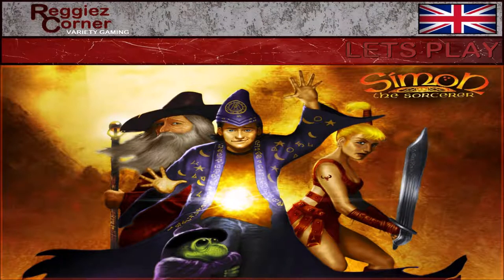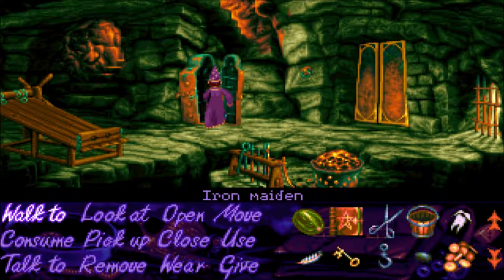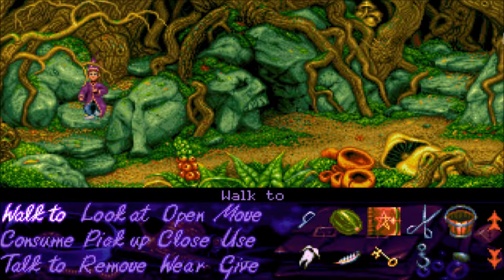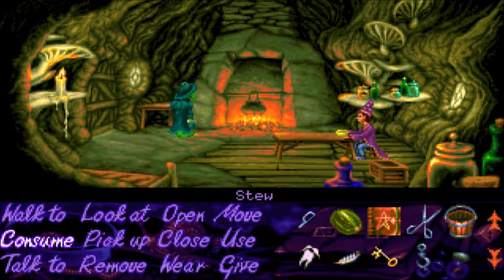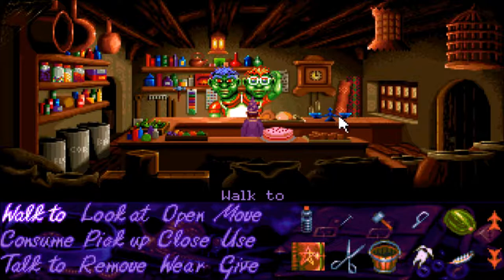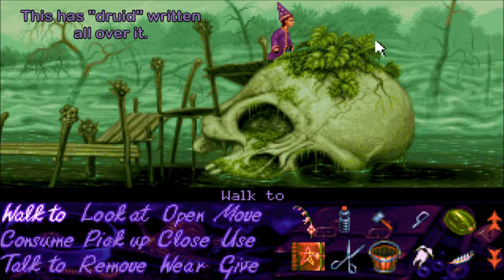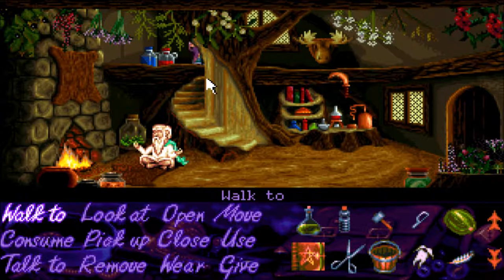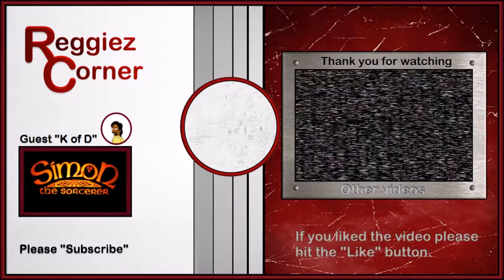Dungeons and druids - Simon the Sorcerer - 06 - Commentary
Is that a bucket? - Simon the Sorcerer - Let's Play

This video contains part 06 of a let's play of Simon the Sorcerer. The classic point-and-click game from the 90s. Simon the Sorcerer is the first game in a series.

Story: Simon finds a druid with a bucket on his head and tries to escape from the dungeons. Also, Skull Island, just saying.

- Highlights from Simon the Sorcerer -
00:00 - Video starts
00:15 - Introduction to part six of the Let´s Play
00:40 - Gameplay of Simon the Sorcerer starts
01:52 - The druid goes all frog shaped
04:00 - Simon is about to break out of the dungeon
06:18 - Back in the Swampling hut
09:00 - Simon visits the "Shoppe"
11:45 - Could it be "Skull Island"!
12:30 - A visit to the druid hut
15:38 - Simon deals with the most tedious sound in the woods
18:00 - Gameplay ends & Summary

Gamers: Reggiez & K of D
Audio: English
Commentary: Yes